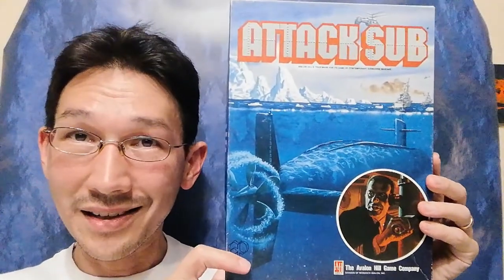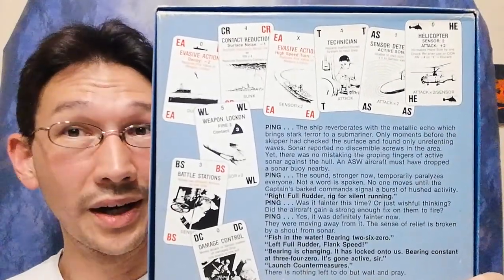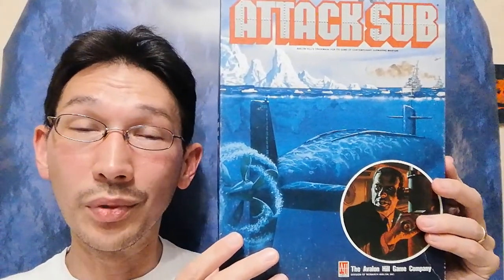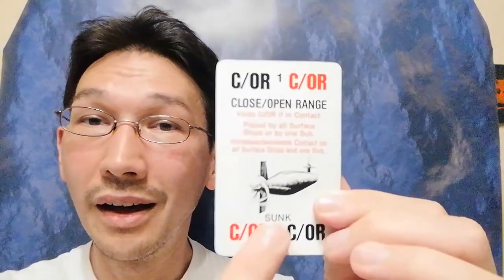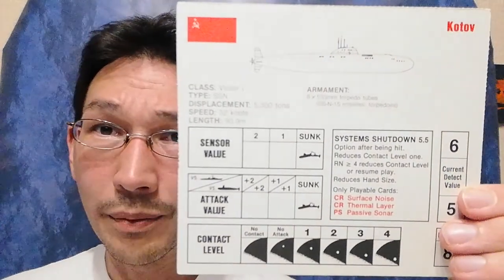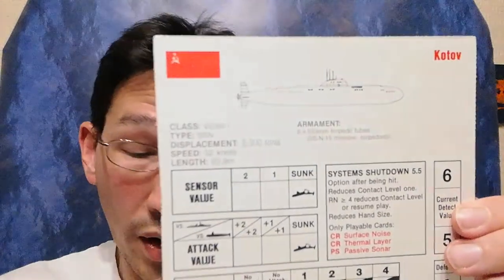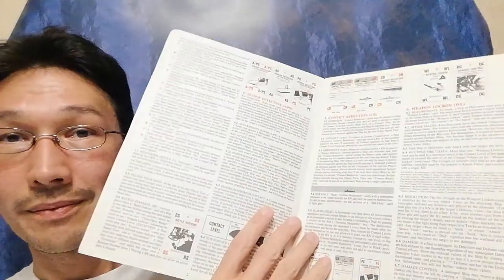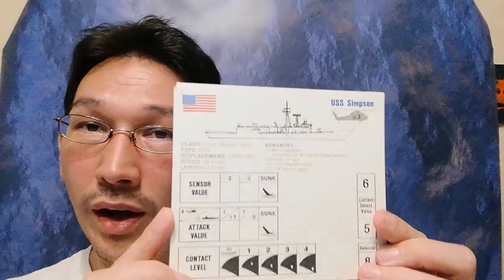Attack Sub - Introduction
A look at Avalon Hill's unique card game of Cold War-era submarine warfare. Perhaps one of the most elegantly simple yet deep (no pun intended!) design focusing on this topic.